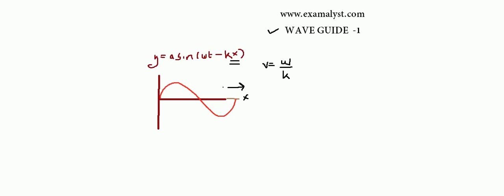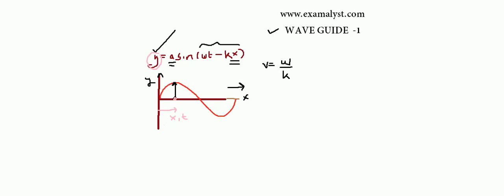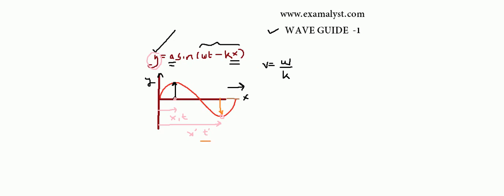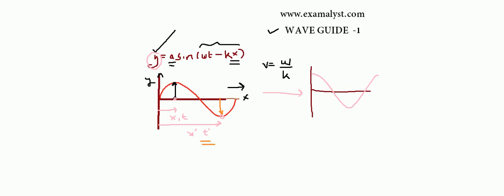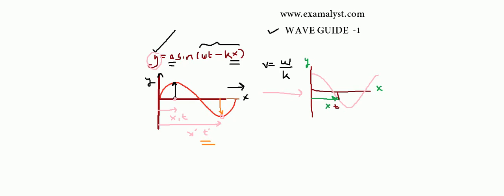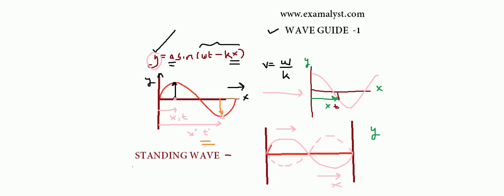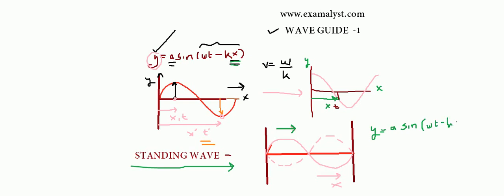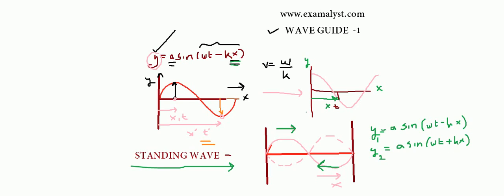7 Wave Guide Part I | LECTURE VIOLET